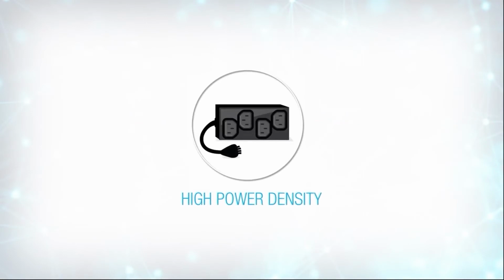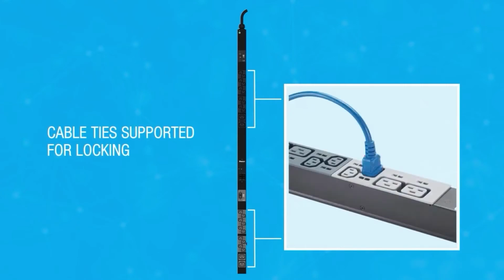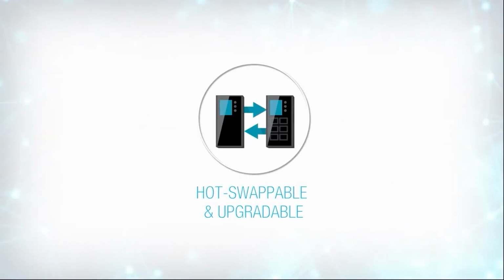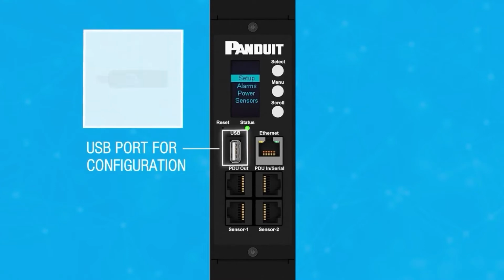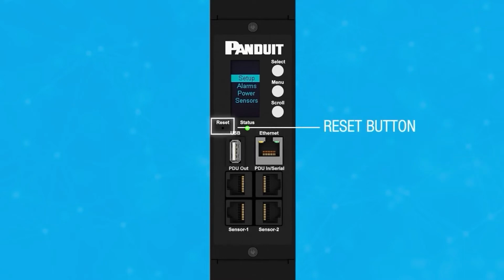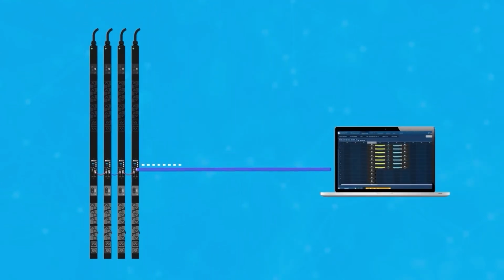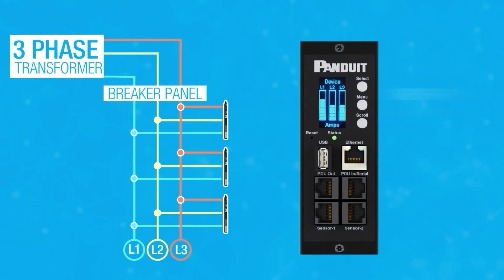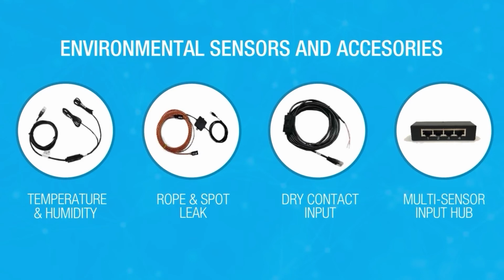SmartZone™ G5 Intelligent PDU Overview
This video provides an overview of the SmartZone™ G5 Intelligent PDU offering.